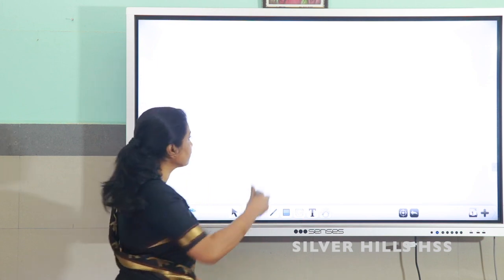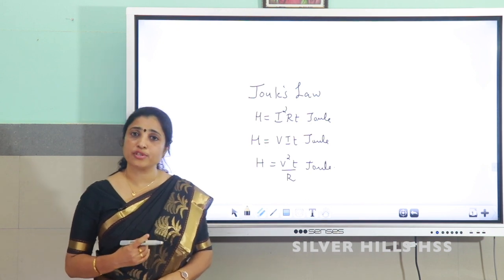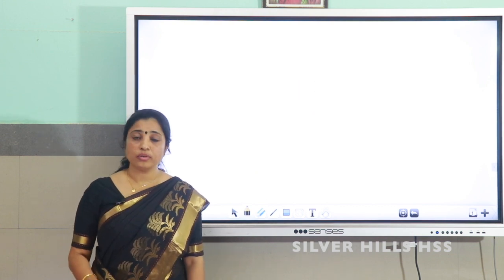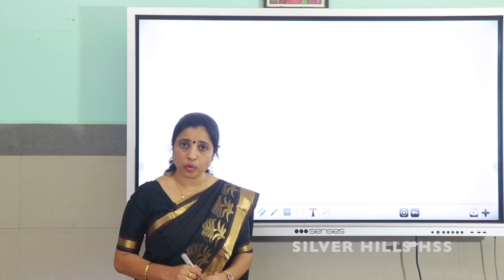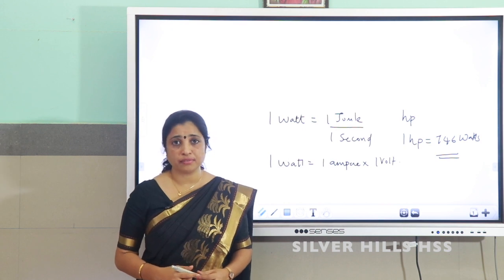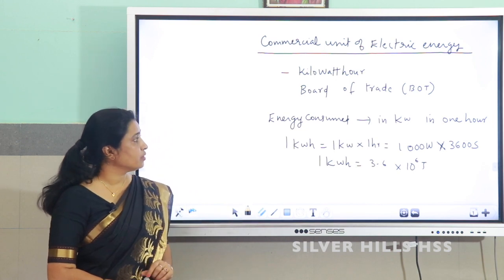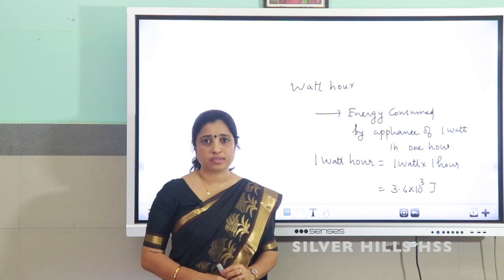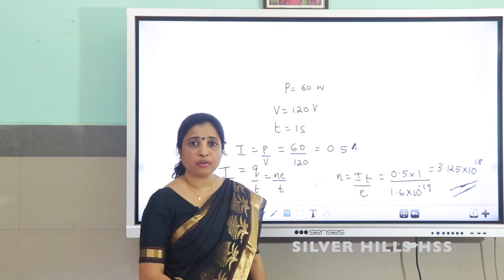SILVER HILLS HSS | Std XII | Physics | CURRENT ELECTRICITY | Ms Akhila Sreedharan